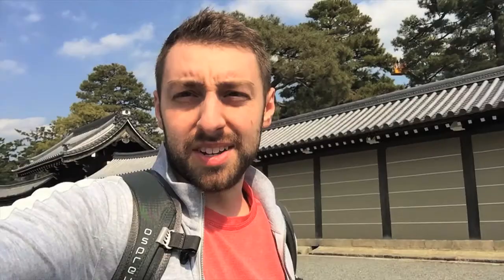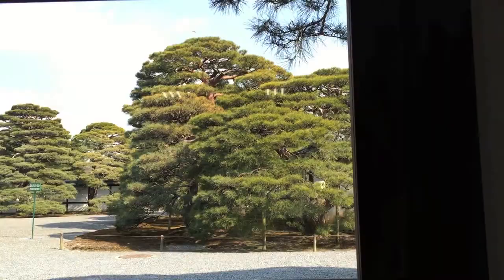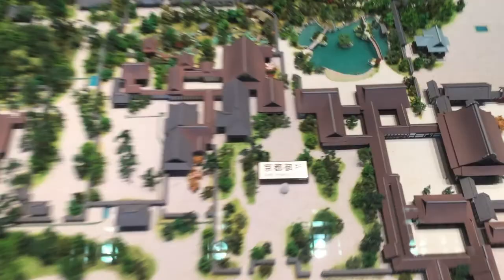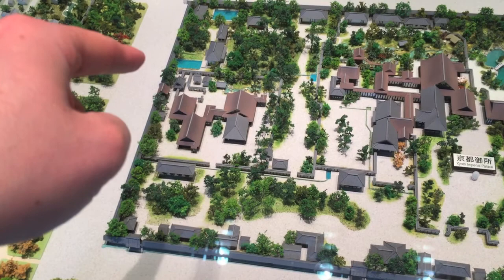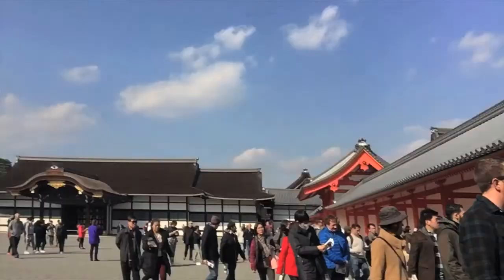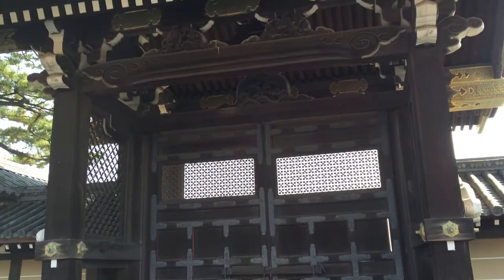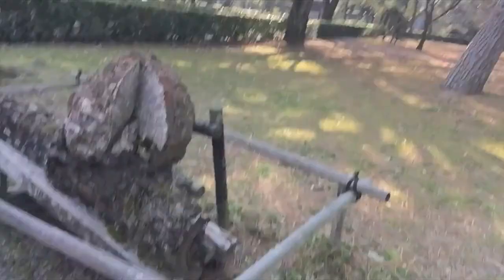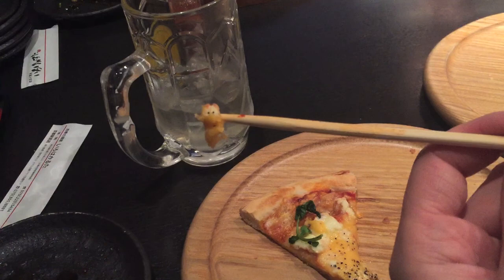Kyoto Imperial Palace is big in Japan. [PALACE TOUR]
Mike takes you on a tour of the Imperial Palace in Kyoto, Japan.